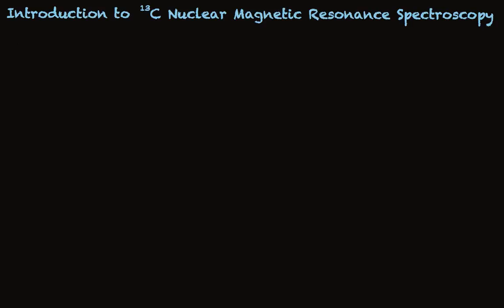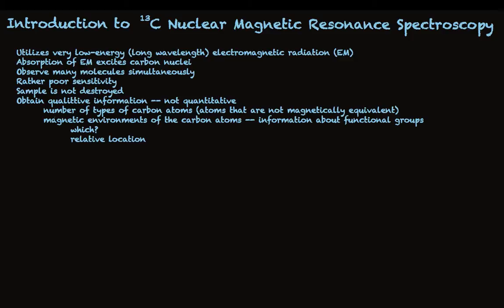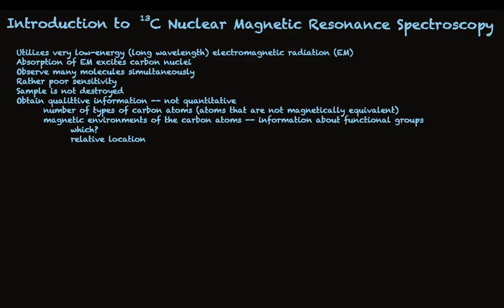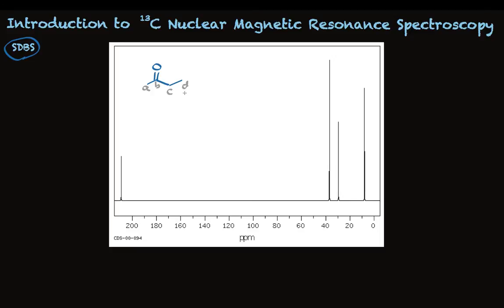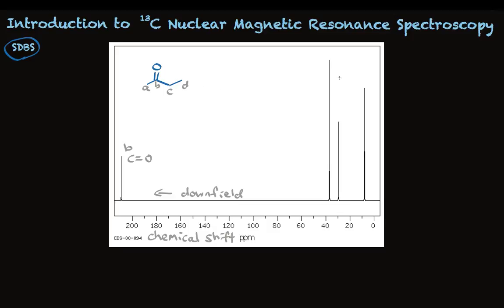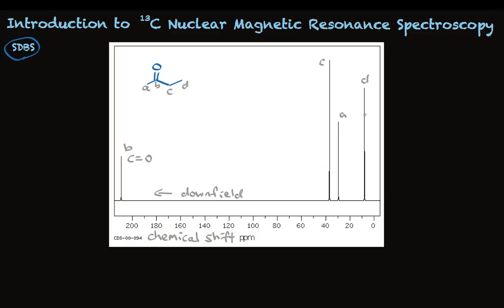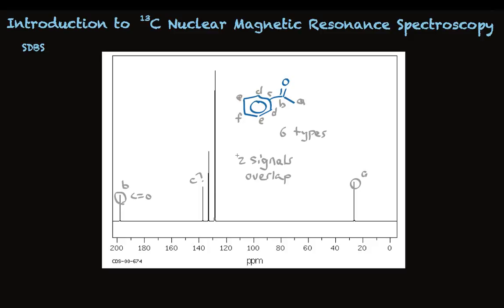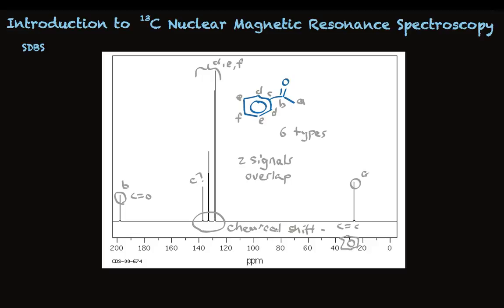Carbon NMR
Describes the basic facts and characteristics of carbon NMR.  Provides analysis and interpretation of two sample carbon NMR spectra.